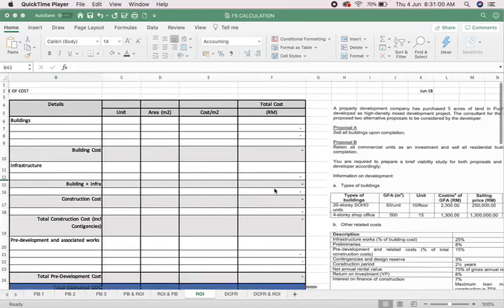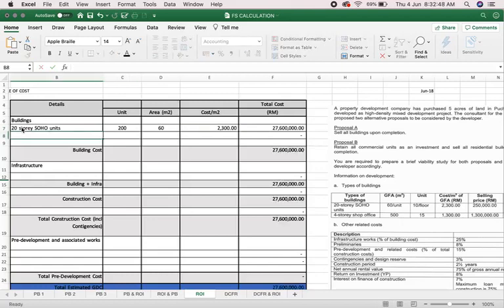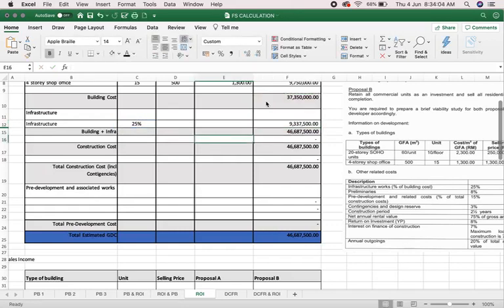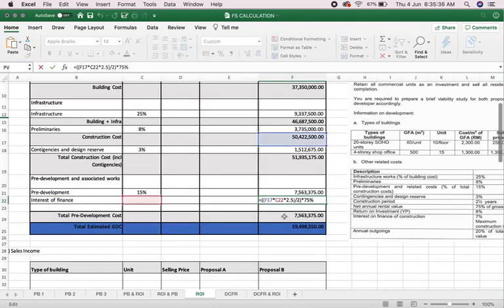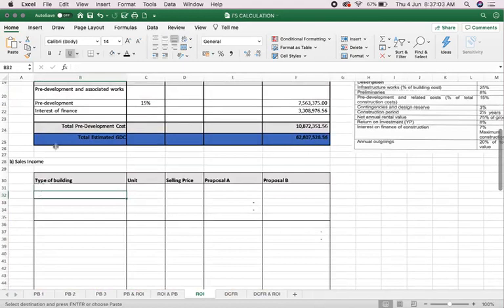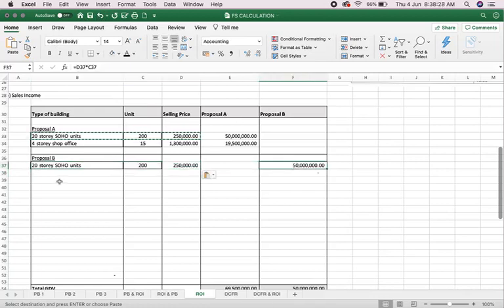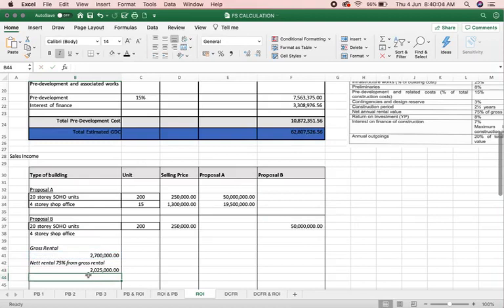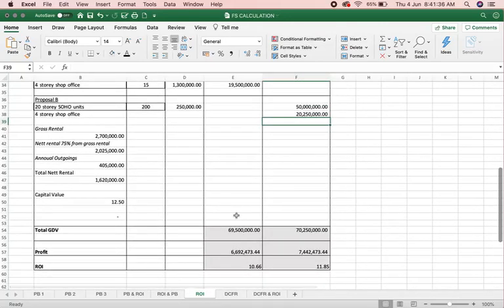RETURN ON INVESTMENT 2